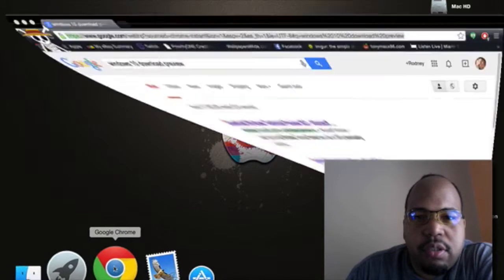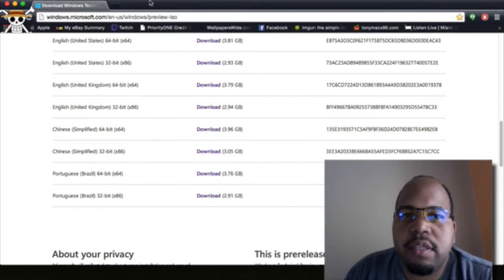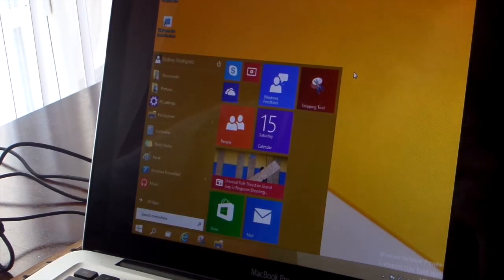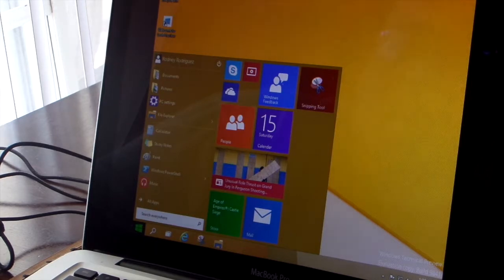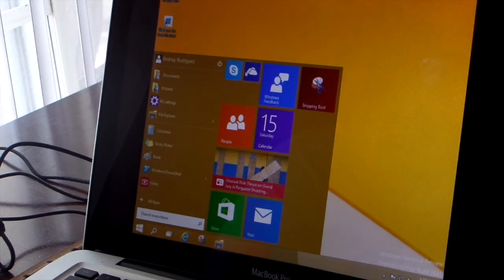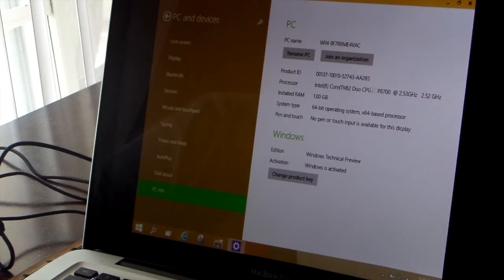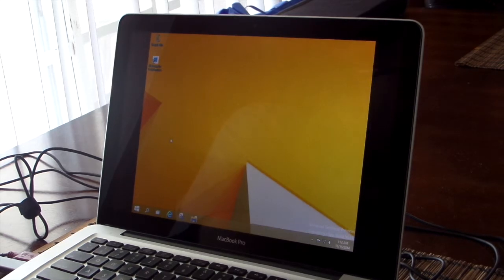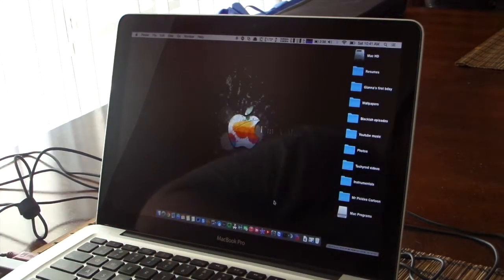Win10 Technical Preview and my thoughts So Far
I installed the win10 technical Preview and just my opinion on it running in a VM on my laptop. I like it so far and will continue to mess around with it as the days go on.